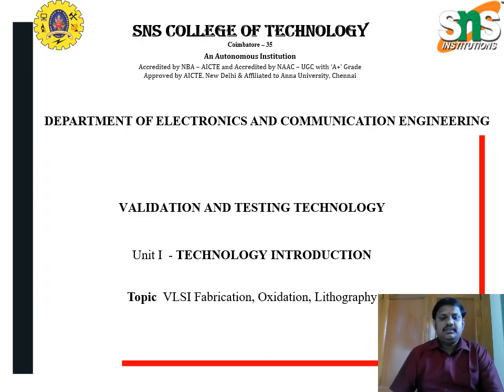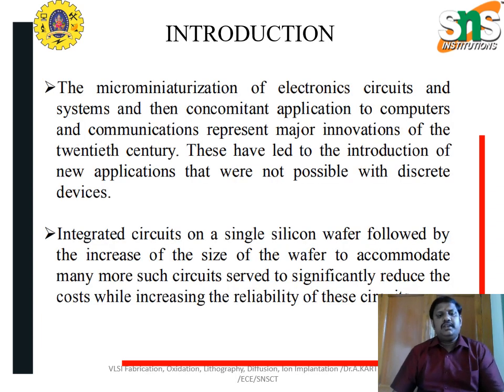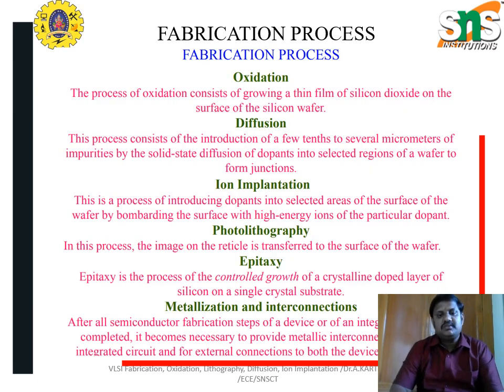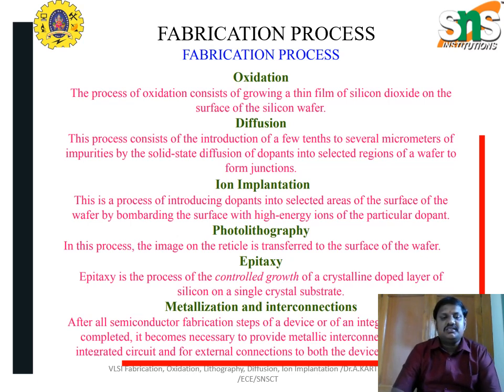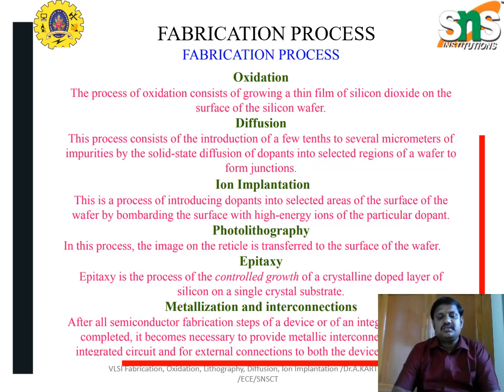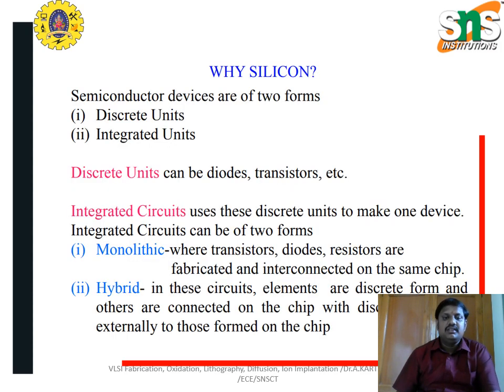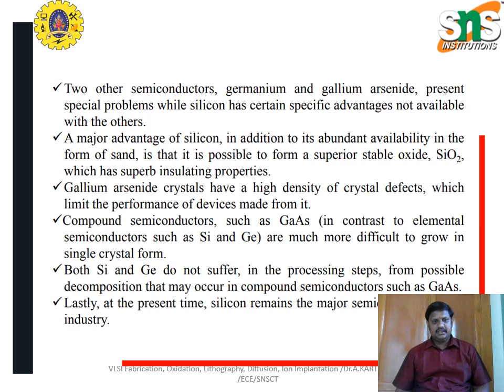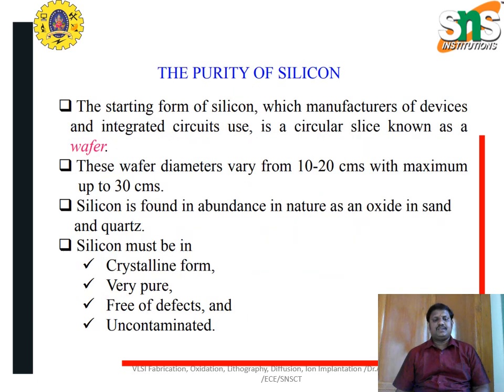VLSI Fabrication and Oxidation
The function of a layer of silicon dioxide (SiO2) on a chip is multipurpose. SiO2 plays an important role in IC technology because no other semiconductor material has a native oxide which is able to achieve all the properties of SiO2. The role of SiO2 in IC fabrication is as below :

It acts as a diffusion mask permitting selective diffusions into silicon wafer through the window etched into oxide.

It is used for surface passivation which is nothing but creating protective SiO2 layer on the wafer surface. It protects the junction from moisture and other atmospheric contaminants.
It serves as an insulator on the water surface. Its high relative dielectric constant, which enables metal line to pass over the active silicon regions.
SiO2 acts as the active gate electrode in MOS device structure.
It is used to isolate one device from another.
It provides electrical isolation of multilevel metallization used in VLSI.